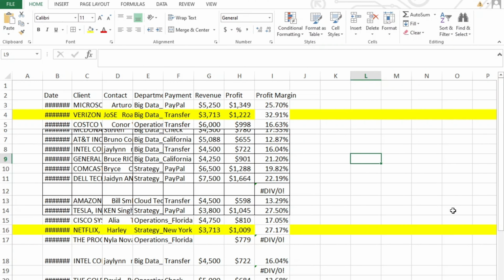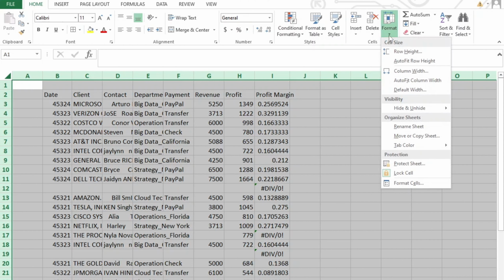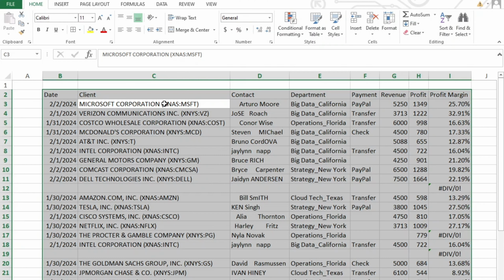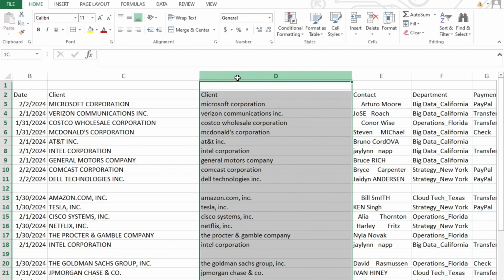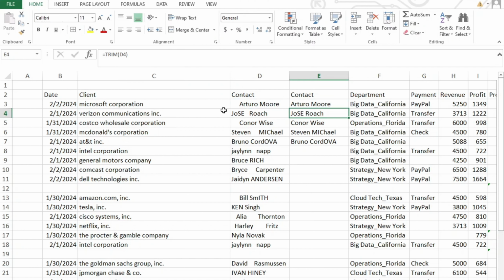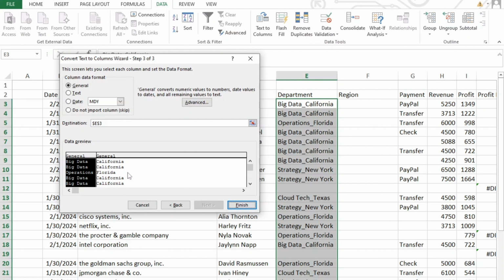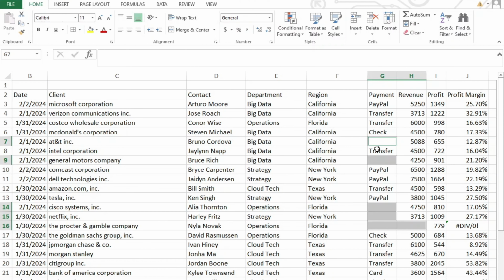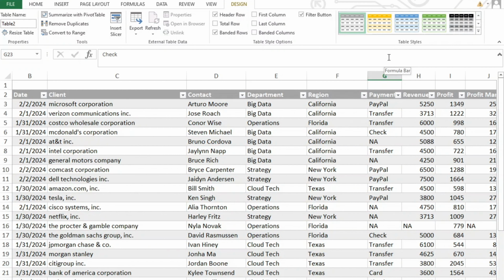Quick & Easy Data Cleaning in Excel in Just 10 Mins!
Quick & Easy Data Cleaning in Excel | Simple Steps for Perfect Spreadsheets

Welcome to our beginner-friendly tutorial on data cleaning in Excel! Are you overwhelmed by messy spreadsheets with formatting issues, errors, and inconsistencies? Don't worry, we've got you covered! In this video, we'll guide you through simple and effective steps to clean up your data, making it more organized, accurate, and easier to work with.

🔍 What You'll Learn:

- Removing formatting to clear the clutter
- Ensuring proper alignment of rows and columns
- Formatting dates and percentages for clarity
- Handling errors gracefully with the IFERROR function
- Cleaning up extra spaces with TRIM
- Separating mixed data using Text to Columns
- Removing duplicates to streamline your data
- Standardizing values with Find and Replace
- Formatting your data as a table for a polished finish

Whether you're a student, professional, or anyone working with data in Excel, mastering these techniques will save you time and frustration. No prior experience is required – we'll walk you through each step in a friendly and easy-to-follow manner.

So grab your spreadsheet, follow our tutorial, and get ready to transform your data-cleaning game! Happy cleaning! 🧹💻